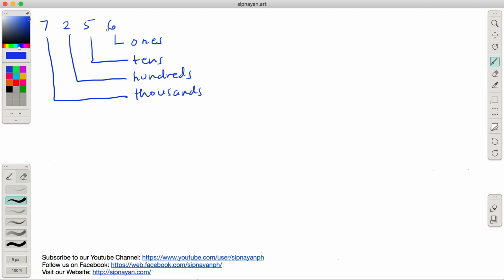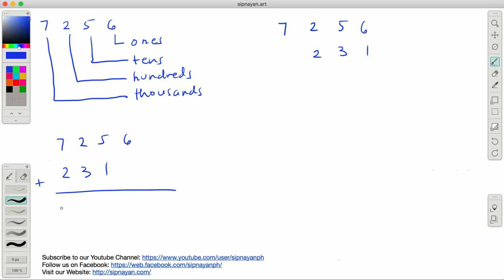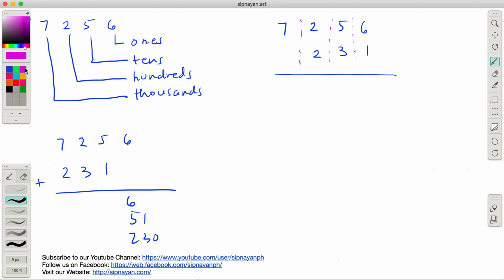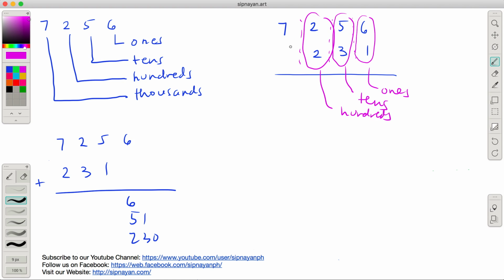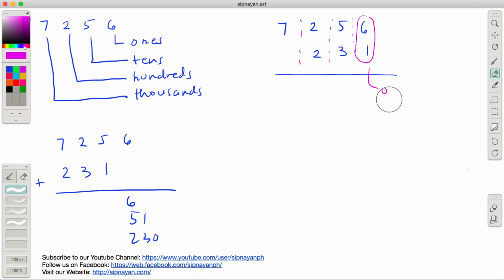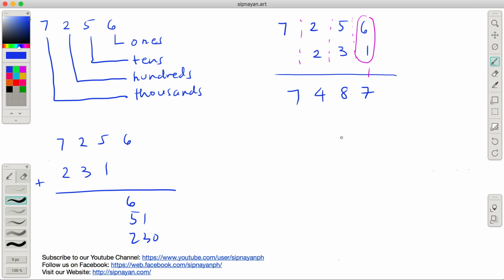Elem Math 1.05 The Link Between Place Value and the Addition Algorithm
In this Tagalog math tutorial video, we are going to discuss the link between place value and the addition algorithm.